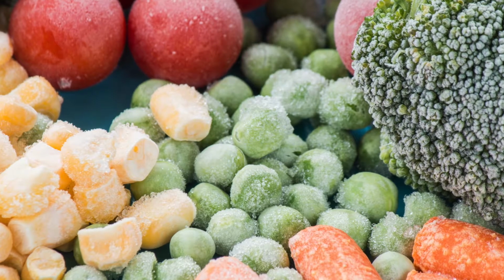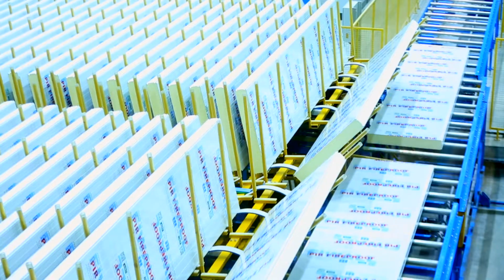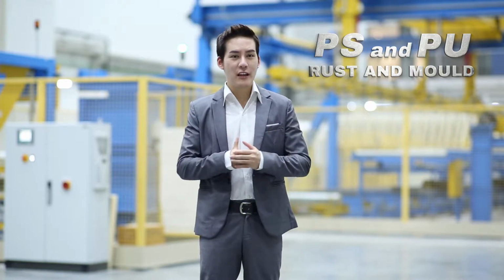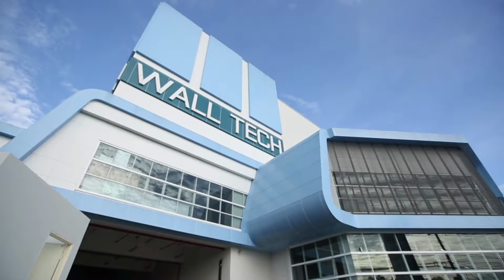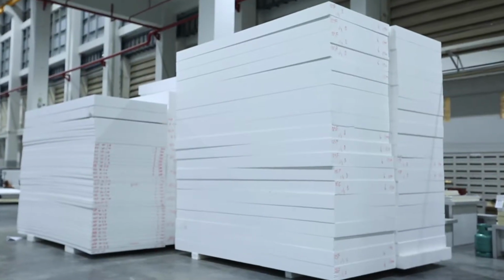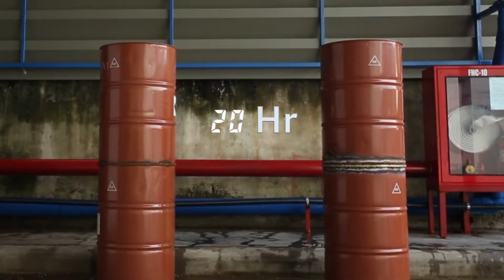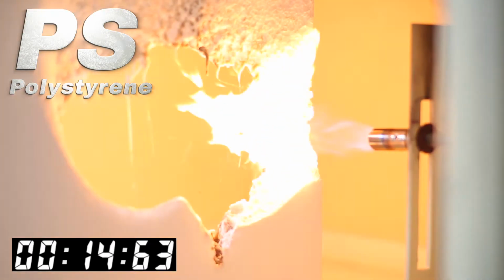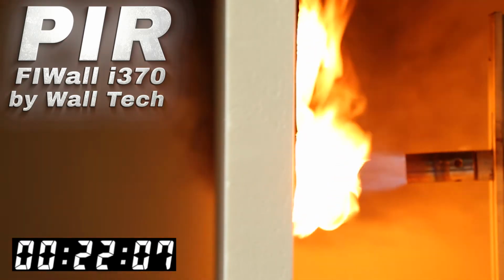Wall Tech the innovative insulated panels that looks after you.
Did you know that your daily commodities since the day you were born are all involving in a portion of “Wall Tech” technology?  Wall Tech considered as a fundamental component for product process of your daily basis goods. Even you may never notice how Wall Tech benefit you, but we are glad and honor to be part of your daily life... We Insulate the World

Sandwich panel consultation is available here :
Facebook & Line ID : @walltechgroup
Inbox : m.me/walltechgroup